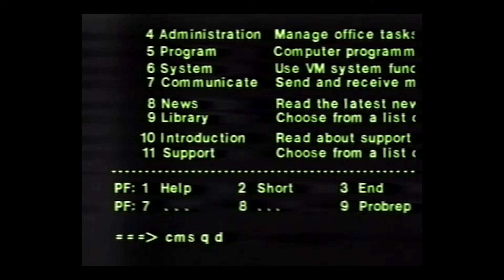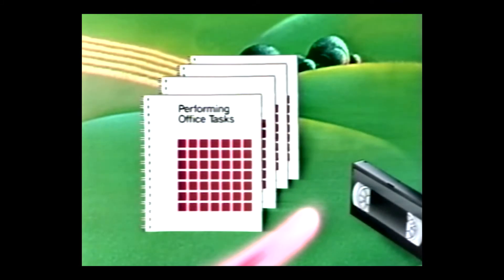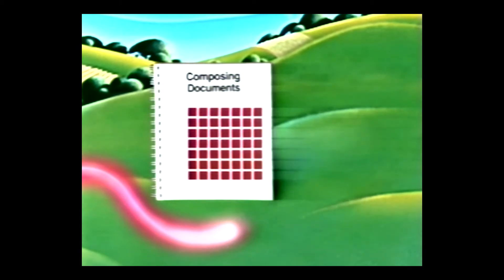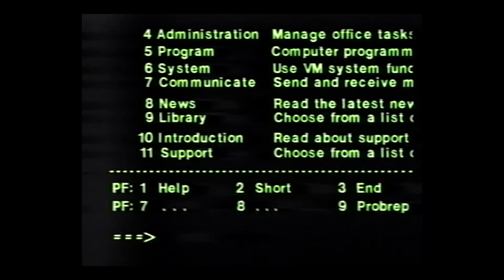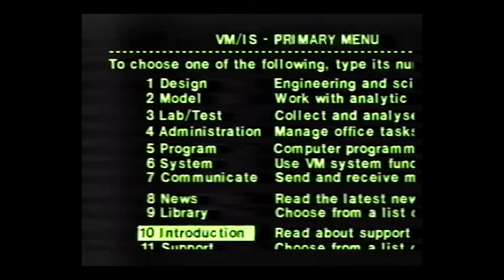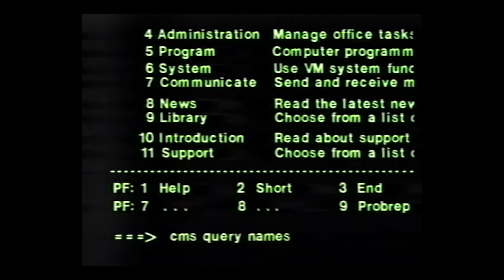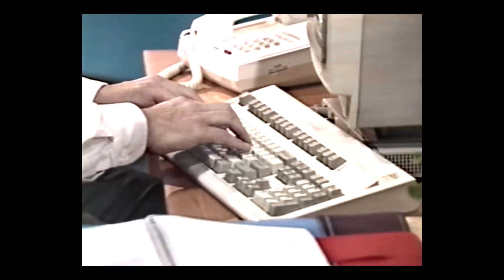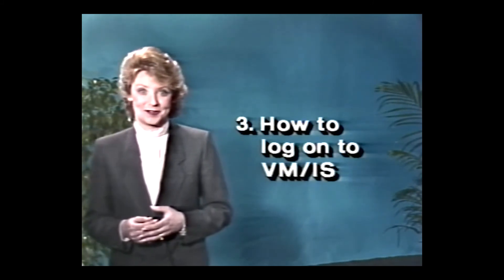1987: Introducing VM/IS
VM/Integrated Systems (IS) was released in 1985.  It was intended to be a scaled-down VM operating system intended for entry-level users and basic environments.  VM/IS was a modified version of VM/SP R4.  VM/IS could be navigated through panel-driven displays reducing the reliance of the command line prompt.